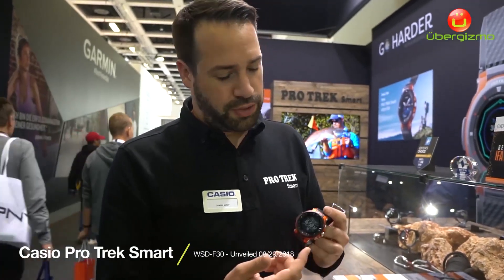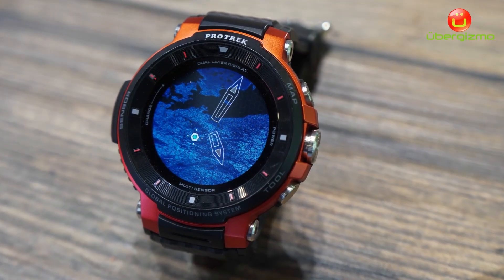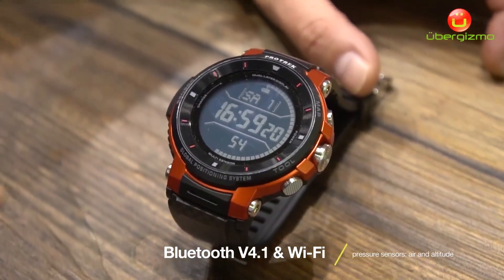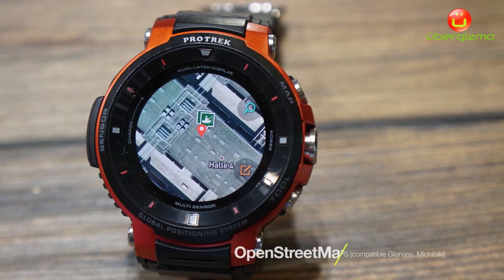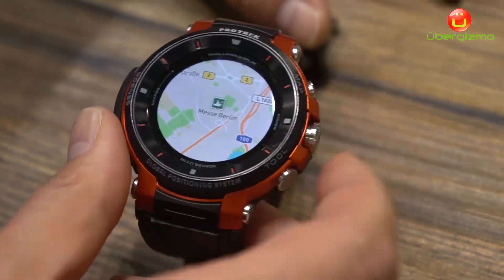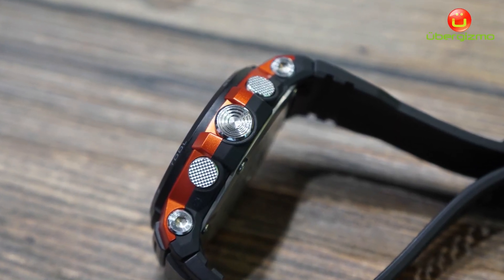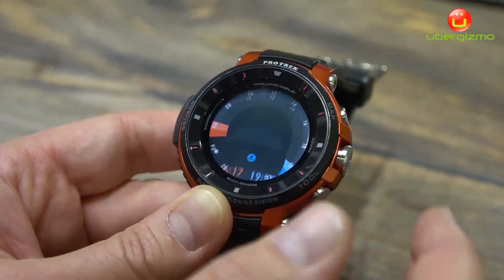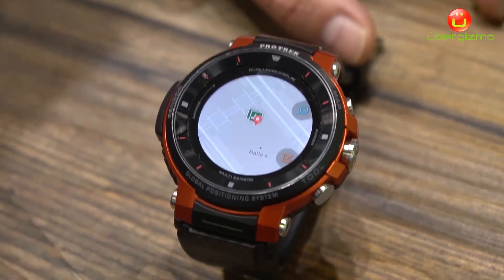Casio Pro Trek Smart Wear OS Smartwatch @ IFA 2018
Best of IFA 2018 - This year Casio is back with yet another iteration of the smartwatch in the form of the Pro Trek Smart. One of the unique features of the watch is the use of a dual display that has been layered on top of each other. There will be a monochrome LCD that will show basic information like the time and date, and a color OLED that will offer up more

Ubergizmo is a technology web magazine. We get our hands on the latest electronics, apps and technologies.

Keep in touch with Ubergizmo